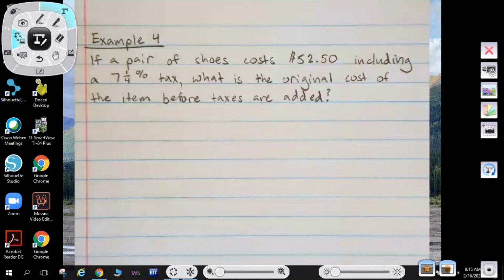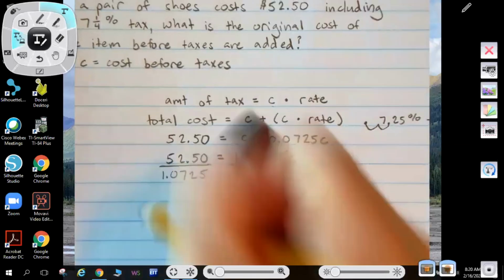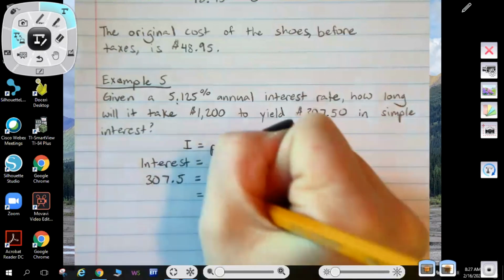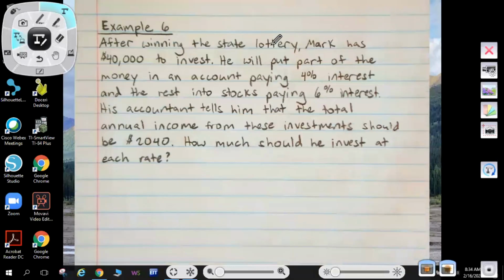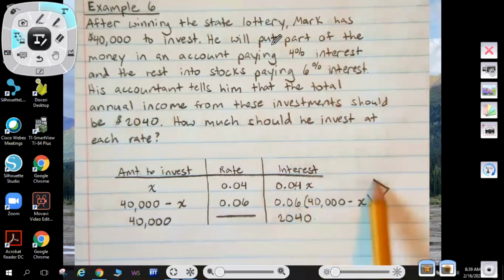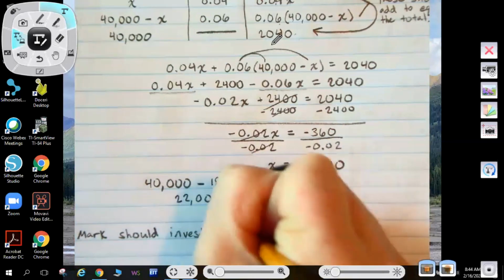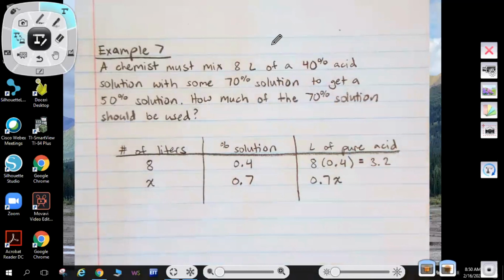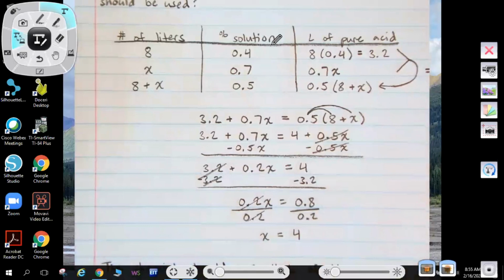Applications of Linear Equations (Examples 4-7)